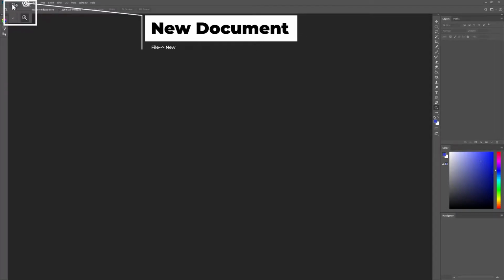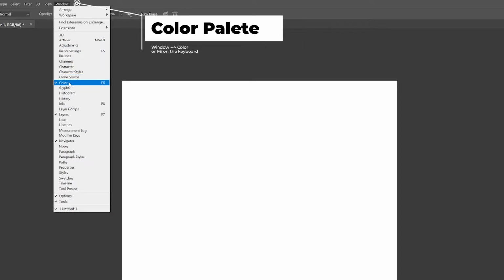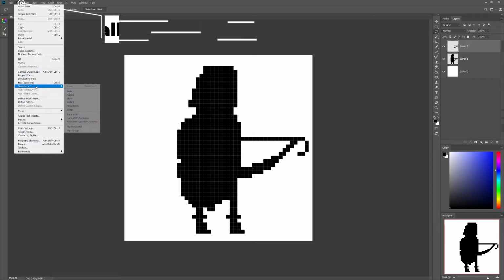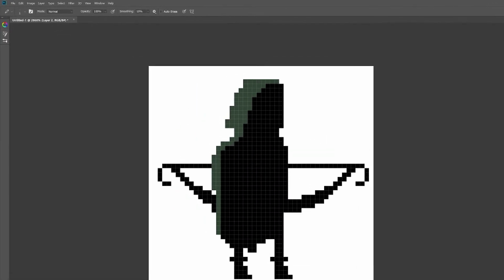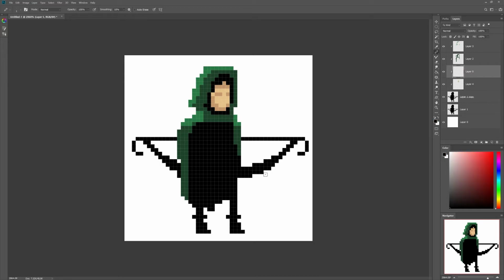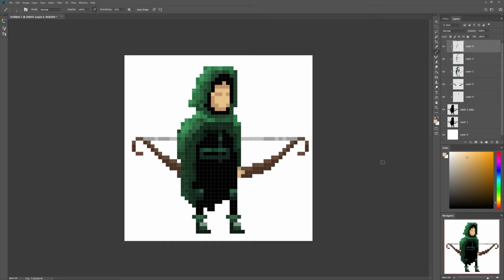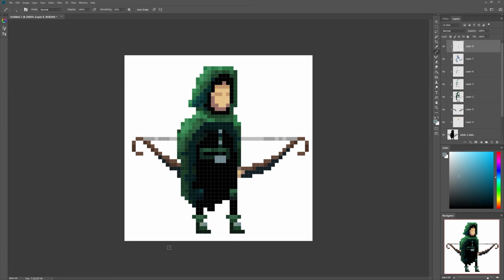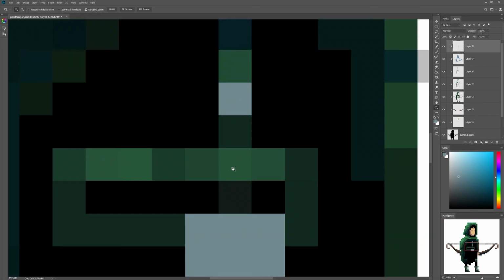Drawing Pixelart and Photoshop Basics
Is it Pixelart or Pixel Art? Either way, join us while we talk about drawing and designing with pixels in photoshop CC. We dive into the basics of which tools and settings work best for this super fun and easy art form. We draw and color a Dungeons and dragons Ranger in a pixel style, while covering the basics of photoshop that include new file, tools, shortcut keys, menus, layers, linking layers, changing color and value, shifting hue. We finish up by covering how to resize your image for web delivery or print.

Join The ART'S Department community. Streaming live weekly M,W,F 7pm PST Join the discussion about art, media, and life.

Questions about the gear I use for photography, streaming, and art setup?

Keep drawing, and if you have any questions, leave them in the comments below or drop by one of the above links to ask. I am happy to help your artistic journey however I can.